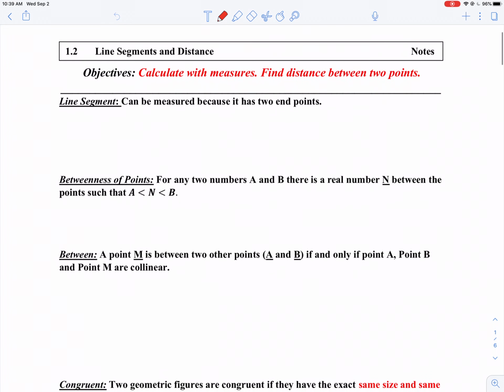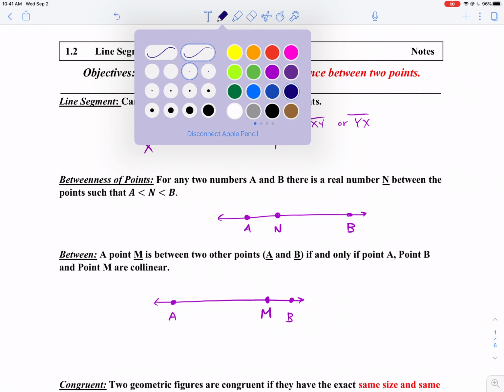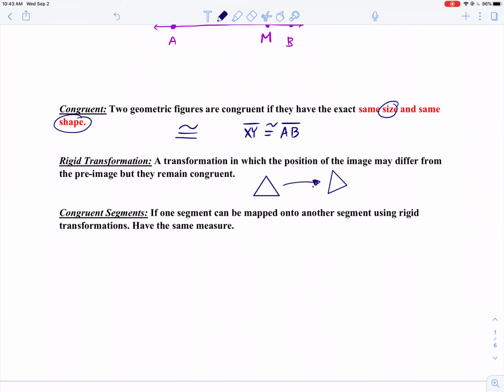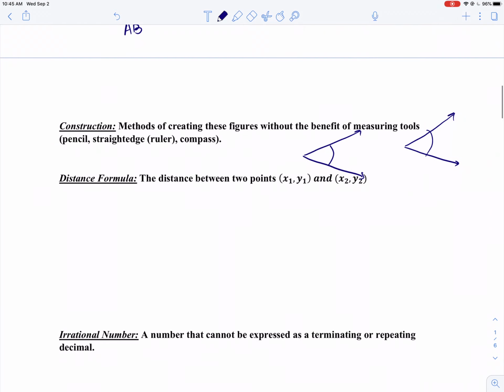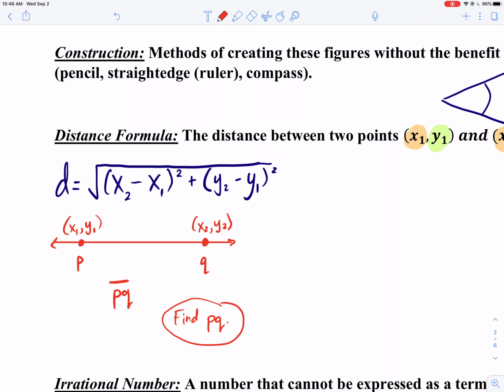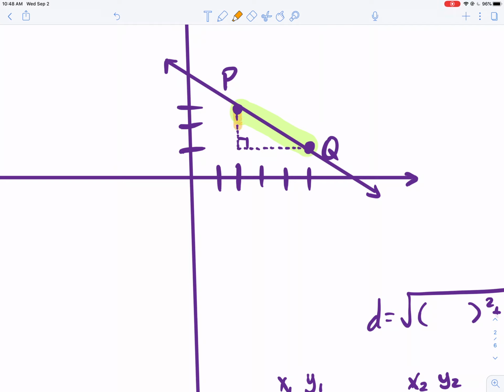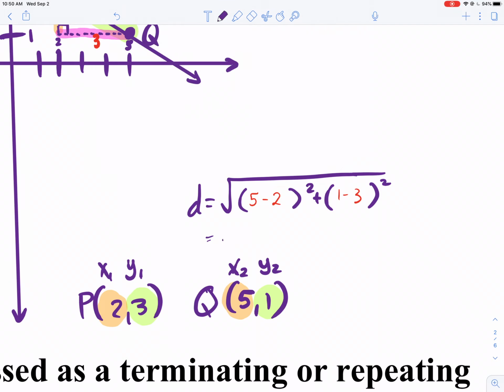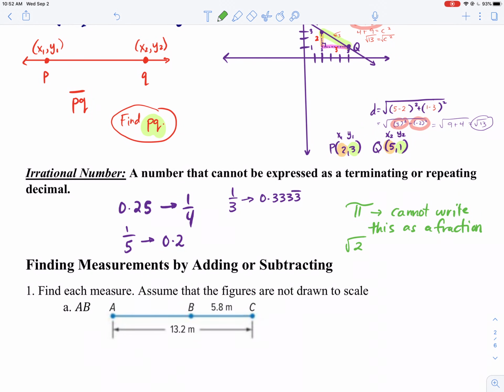1.2 Notes - Line Segments and Distance (Geometry) Part 1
Academic vocabulary and labeling for 1.2 notes